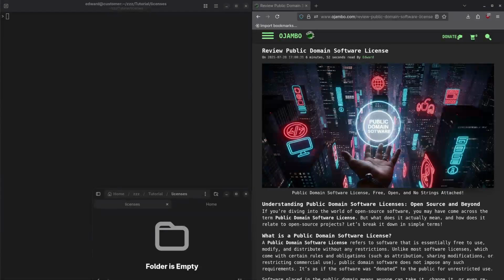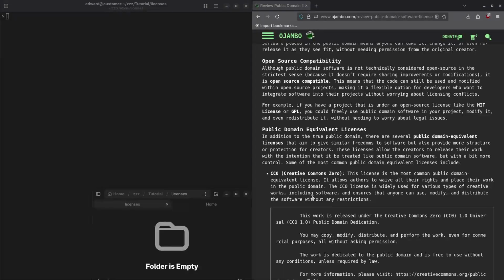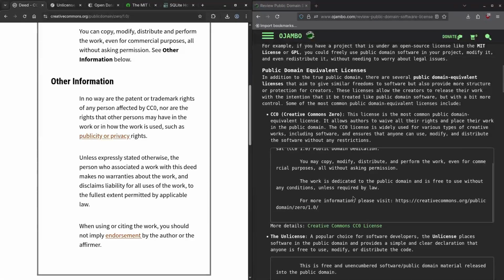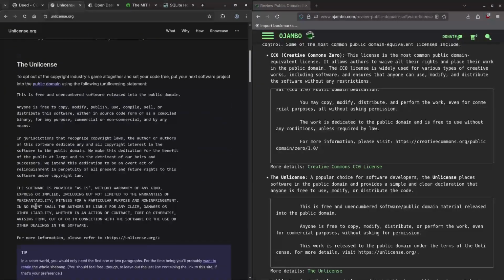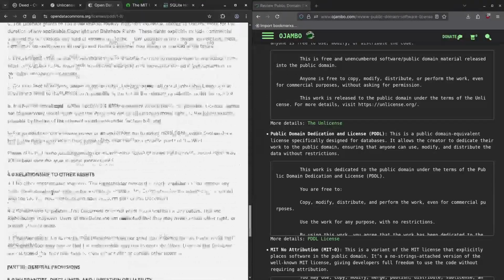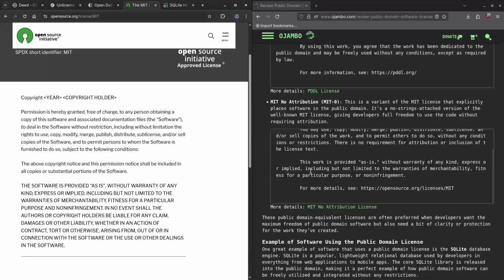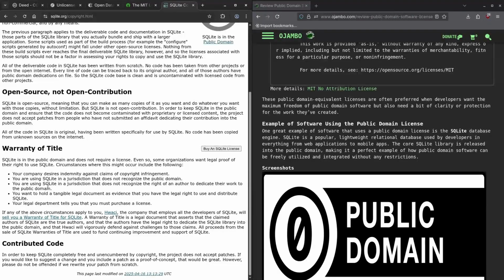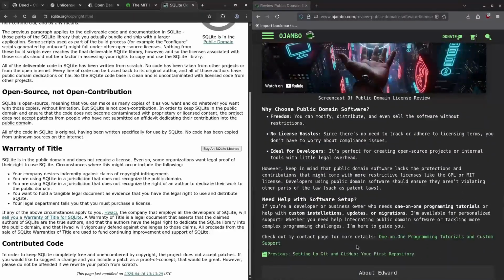Review Public Domain Software License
In this video, we dive deep into Public Domain Software Licenses—a vital yet often misunderstood concept in the world of open-source software. We’ll explore what public domain software is, its compatibility with open-source projects, and how to use it in your own codebase. Plus, we’ll walk through the most popular Public Domain Equivalent Licenses like CC0, The Unlicense, and MIT No Attribution.

Whether you’re a beginner or an experienced developer, understanding software licensing can help you make the best choices for your projects and avoid common pitfalls. We’ll also look at an example of public domain software, SQLite, and demonstrate its power and flexibility.

✅ What You’ll Learn in This Video:

What is a Public Domain Software License?

How it works with open-source software

Key Public Domain Equivalent Licenses explained

Real-world examples: SQLite and more!

How to avoid common licensing mistakes

Timestamps:
00:00 - Introduction
01:30 - What is a Public Domain Software License?
03:15 - Public Domain vs Open Source Compatibility
05:00 - Public Domain Equivalent Licenses (CC0, The Unlicense, MIT-0)
08:10 - Real Example: SQLite Database
10:00 - Why Use Public Domain Software?
12:00 - Need Help? Contact Me for Tutorials and Support